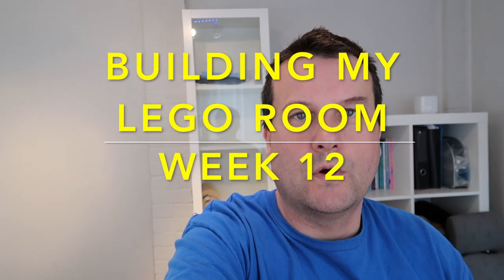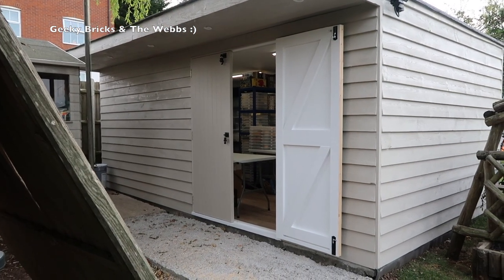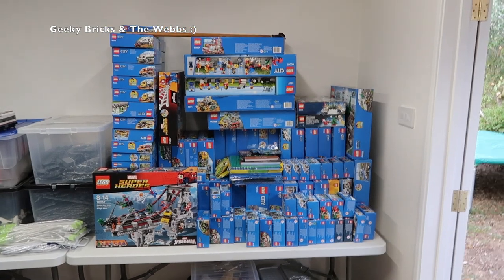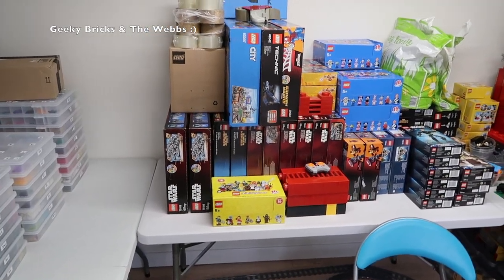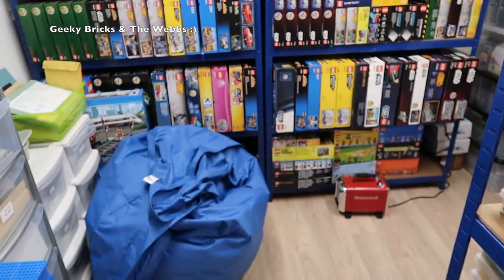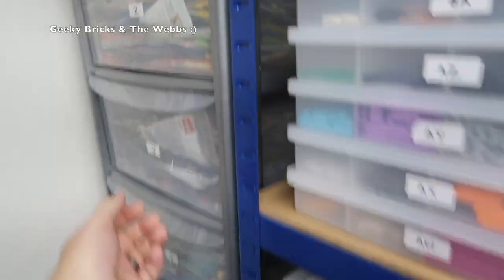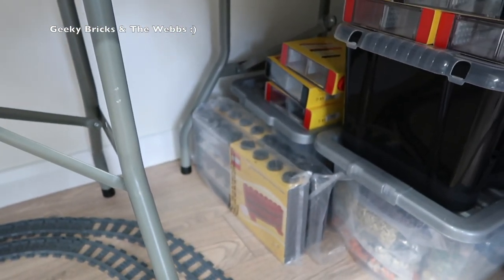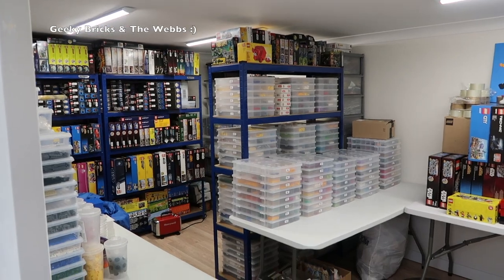Building My Lego Room - week 12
Dave
Geeky Bricks :)